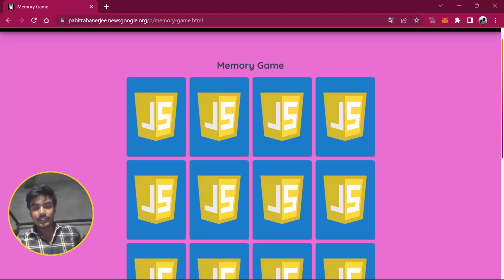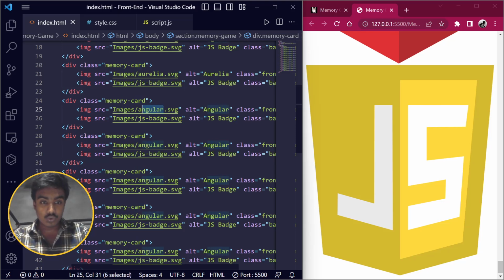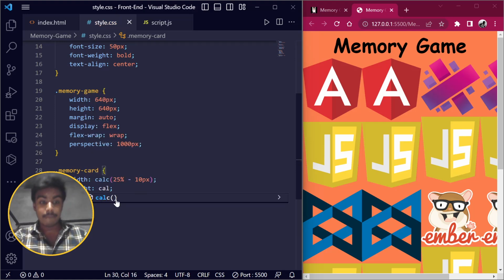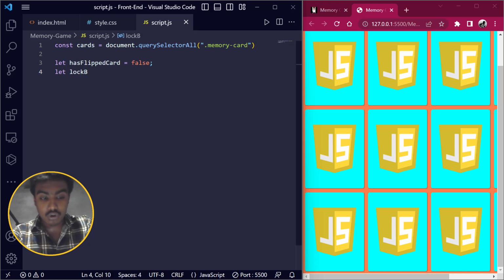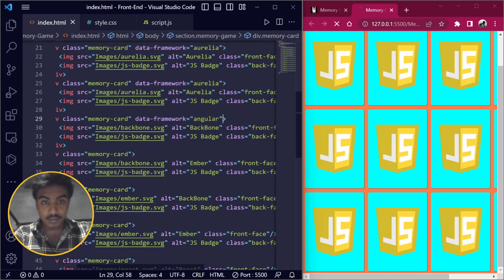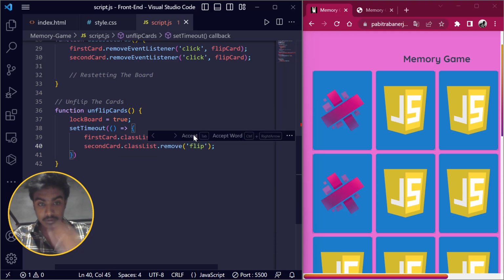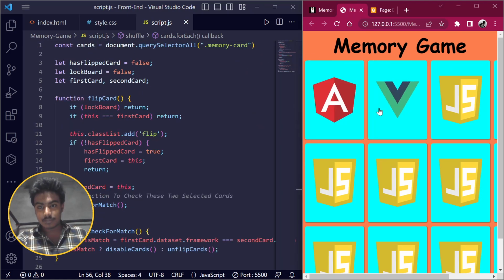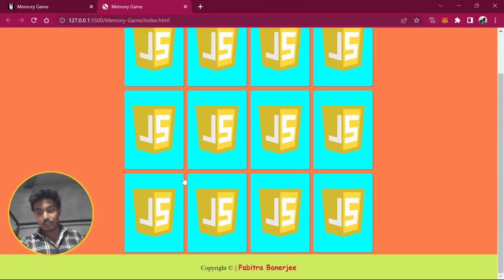Front-End Web Development Projects || 04 - Memory Game || Code Explorer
Here We've Made A Memory Game , As Our 4th Front-End Project Using HTML, CSS , JavaScript .